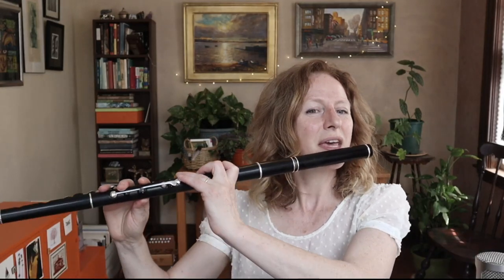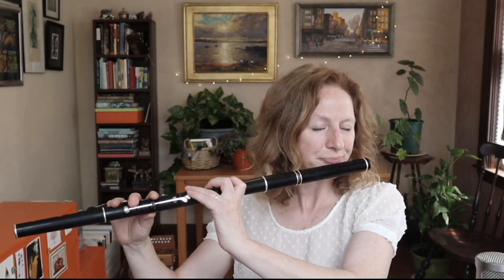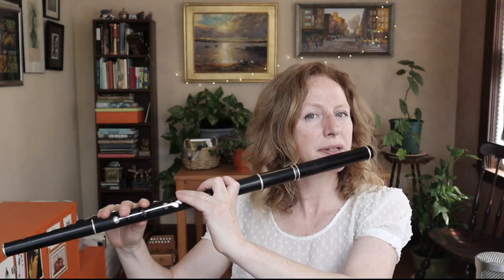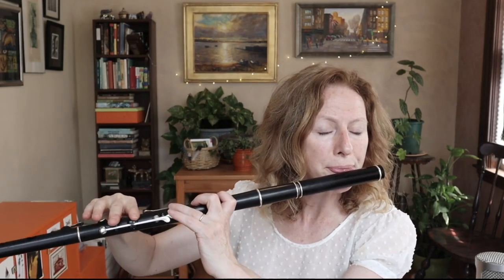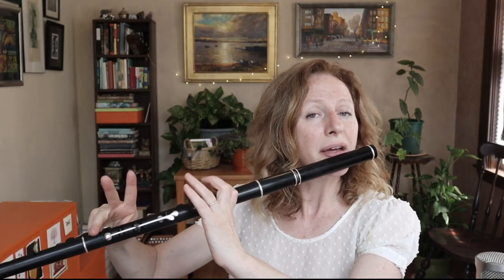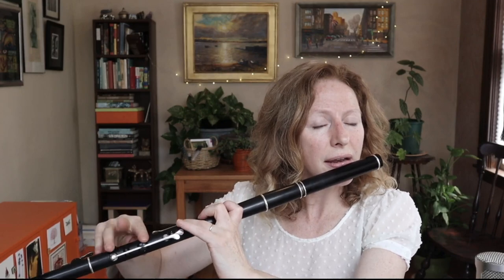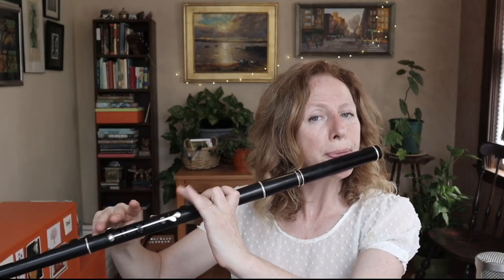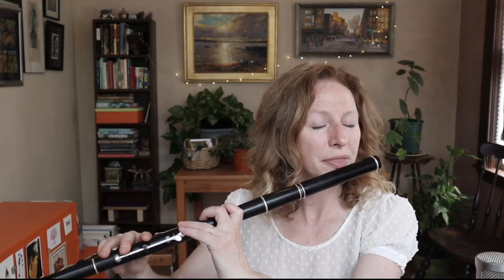The Maid of Selma [Jig]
Here’s a phrase-by-phrase break down of “Maid of Selma” for the May 29th Virtual Guided Session, 2-3pm. It's tune #250 in [1850] aka Francis O’Neill's Music of Ireland, 1903. We'll play it near the top of the session. Direct link for that session